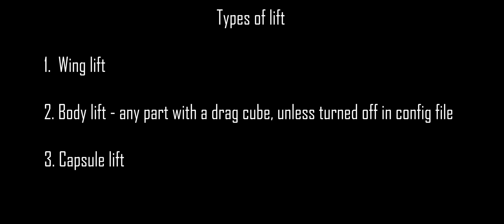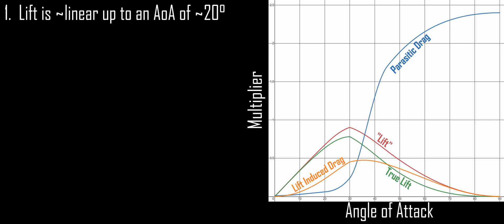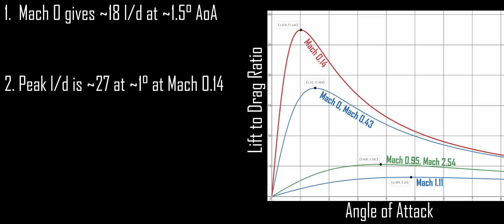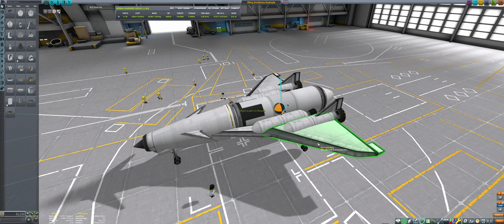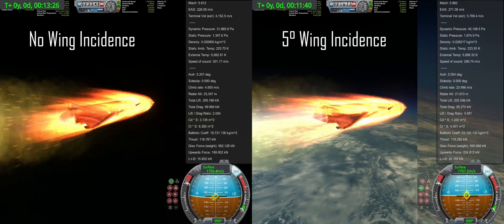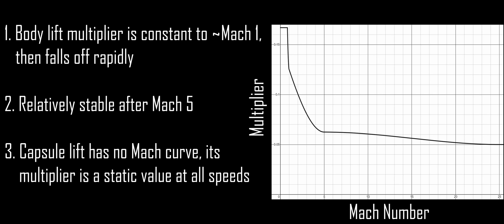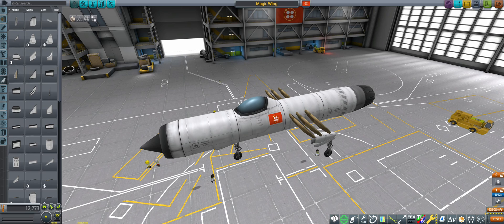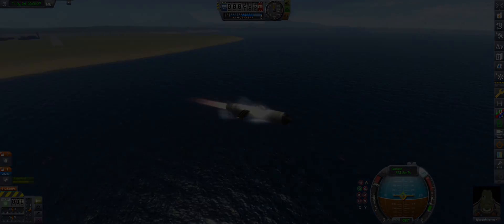Kerbal University: Wings - Magic and Mundane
In this episode of Kerbal University, we will take a deep dive into the mechanics of lift in KSP, looking at each of the 3 sources of lift: wing lift, body lift, and capsule lift.

TIMESTAMPS
00:00 Intro
02:26 Wing Lift
06:14 Wing Incidence
09:49 Body Lift + Capsule Lift
11:21 Magic Wings